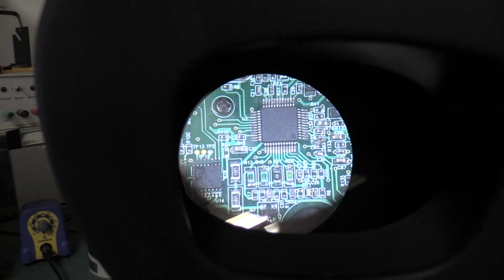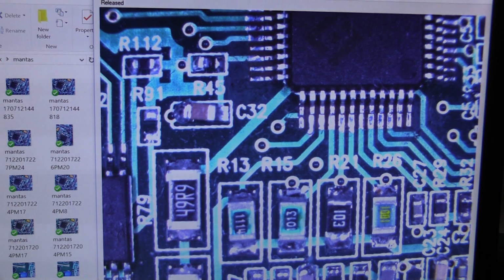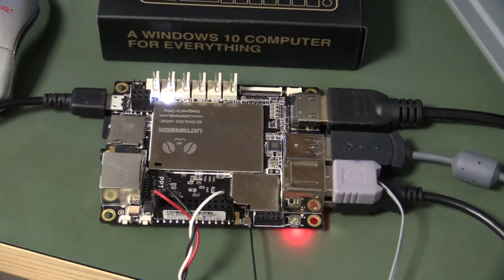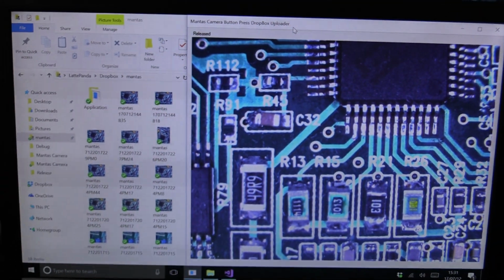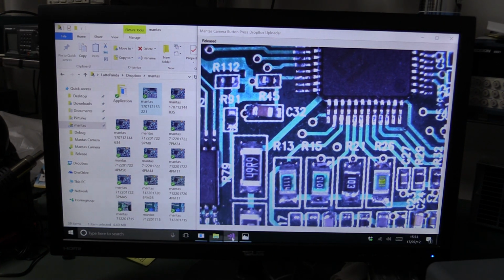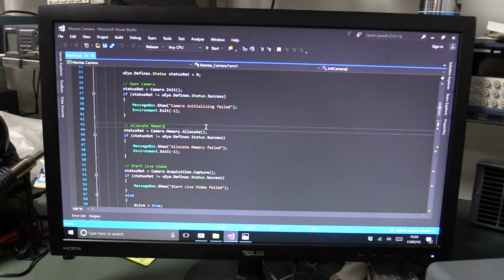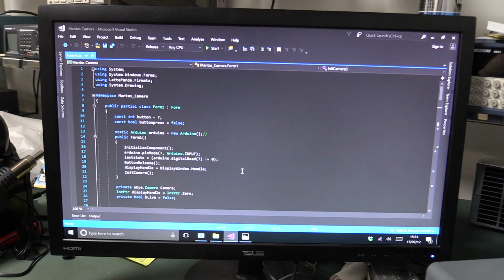Mantis Elite Cam & LattePanda Project FAIL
A small project that worked, but was ultimately a failure.
Using a LattePanda WIndows 10 single board computer to take screen shots from the Mantis Elite Cam microscope and put them automatically on Dropbox.